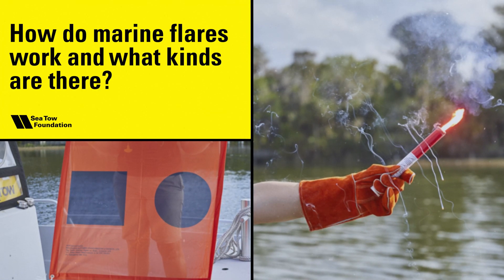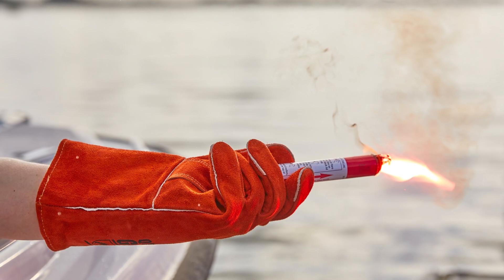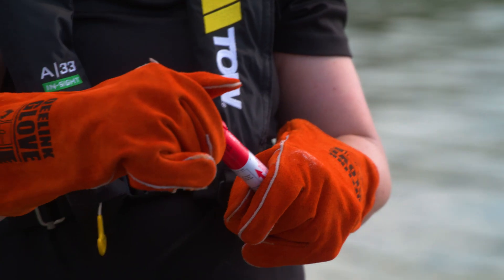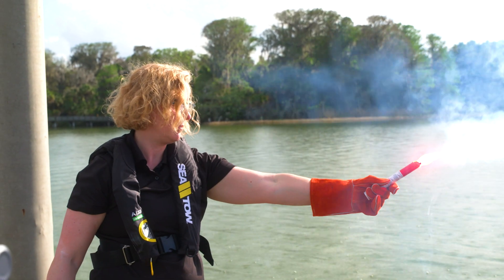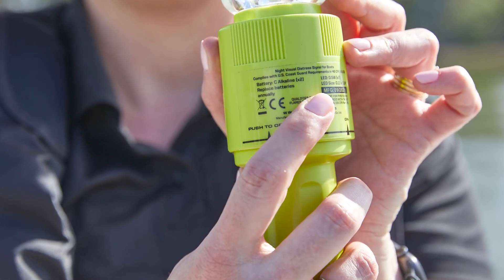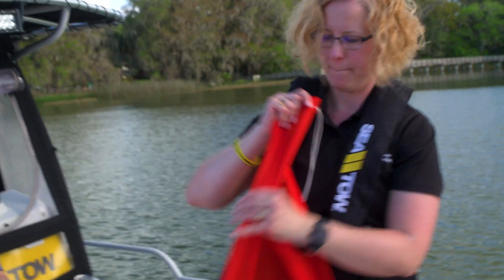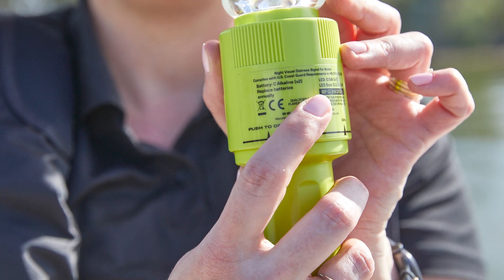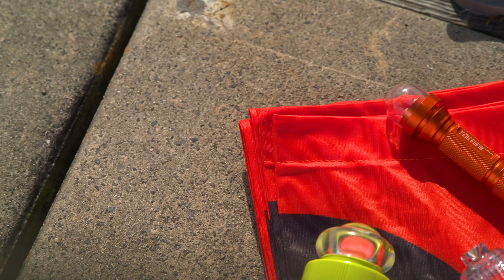How Do Marine Flares Work and What Kinds are There?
There are many types of pyrotechnic flares.